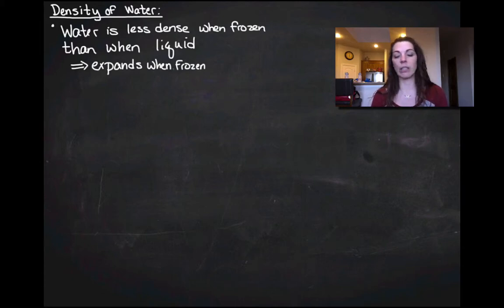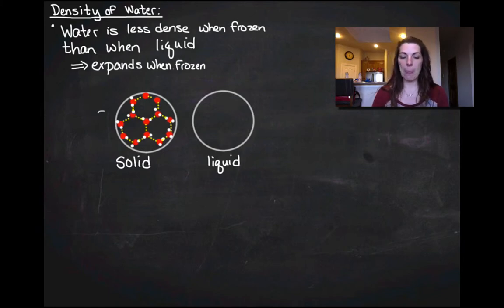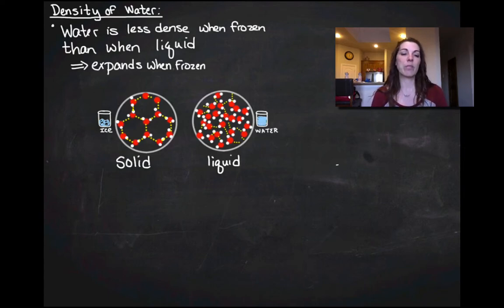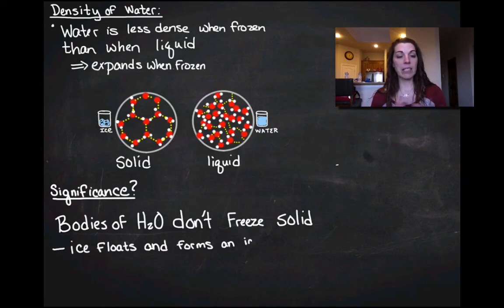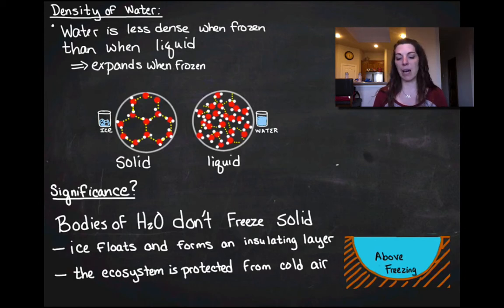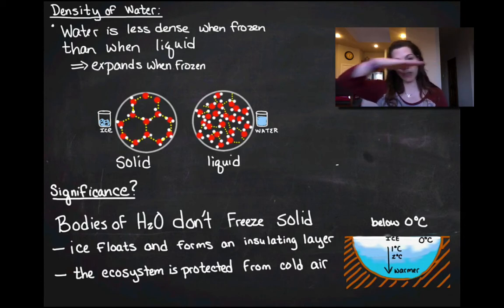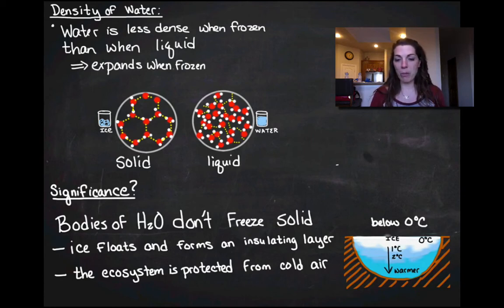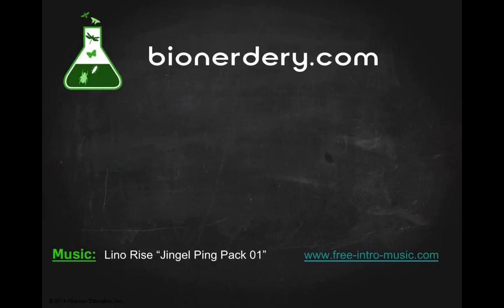Density of Water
Biological impact of the denisty of water